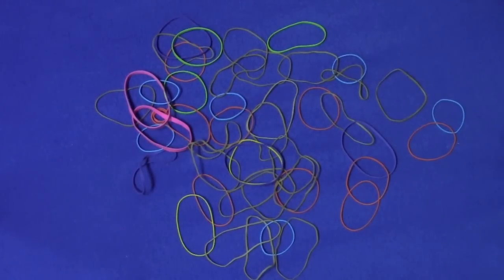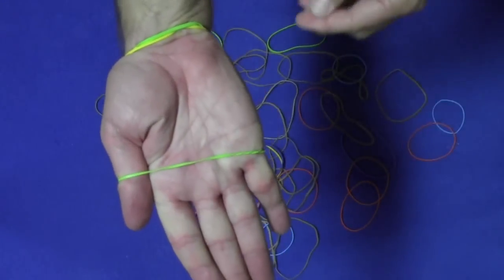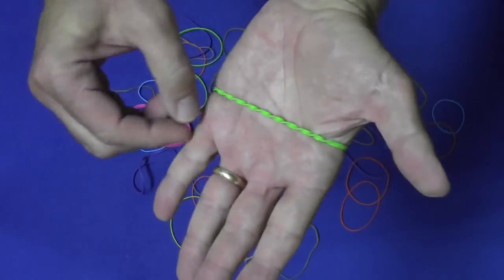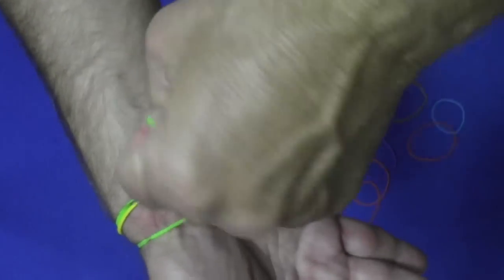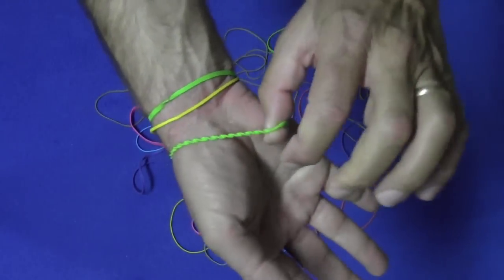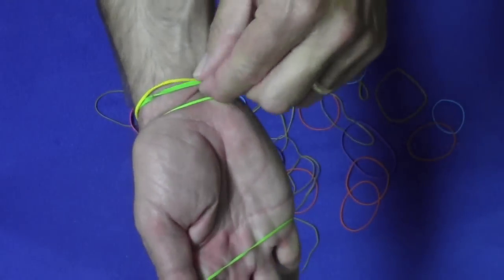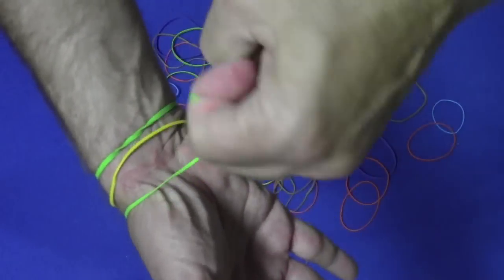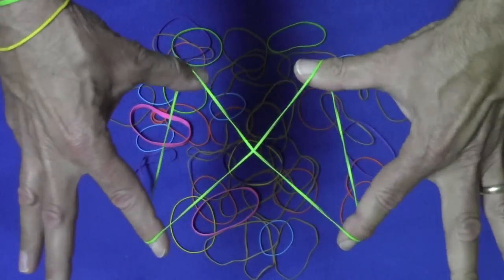AMAZING Rubber Band Through Hand - Tutorial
Amazing rubber band trick trick ORIGINAL variation by DebjitChaudhuri1 uses completely different method of handling.